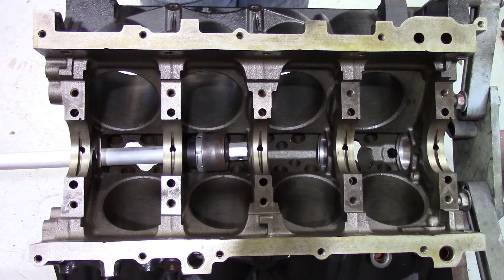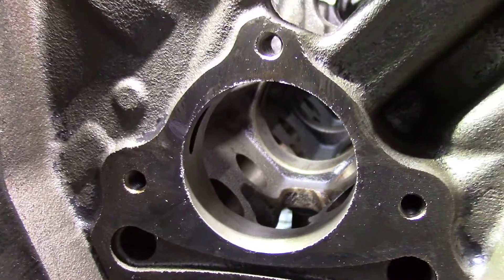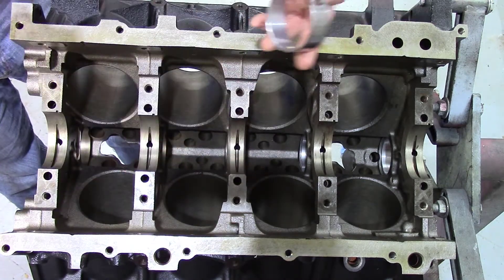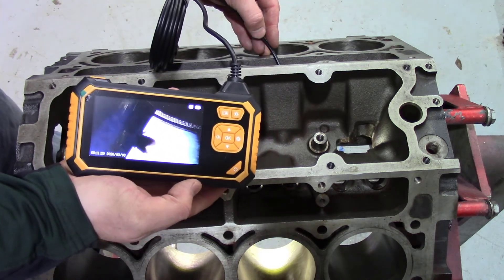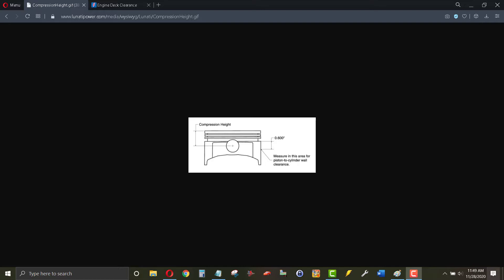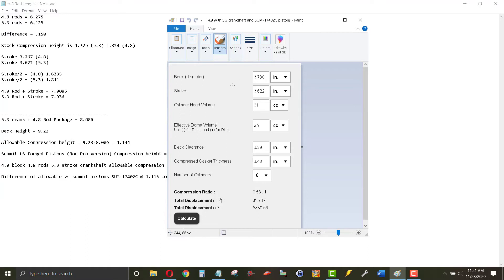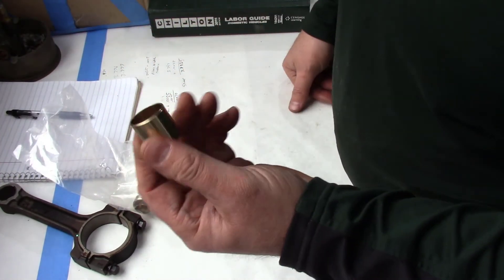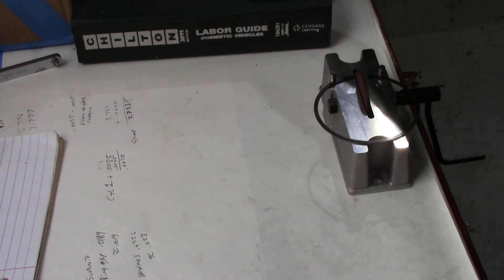4.8 5.3 LS Turbo Engine Build Part 1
Hi, I combine the crankshaft from a 5.3 with a Gen 4 4.8 block and rods to create a low budget  turbo engine with forged pistons. I upgrade the Gen 4 rod bushings to a custom set that allows the use of .927 wrist pins which are a common Chevrolet performance size. Cam bearing install tricks along with engine building math covered.

00:00 Intro
00:17 Cam Bearing Install
05:11 Cam Bearing Oil Galley Verify
06:21 Engine Math Compression Height
08:52 Compression Ratio Math
09:25 Deck Clearance
09:46 Rod Bushings .927 Wrist Pin
11:26 Piston Wall Clearance
11:55 Piston Ring Gap
13:13 Massive Monster Mama Jam Burnout